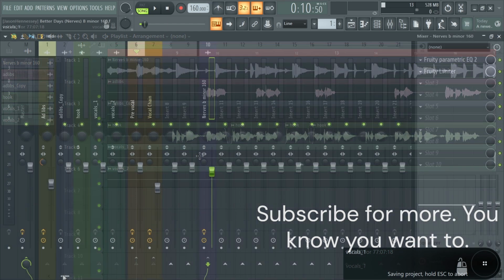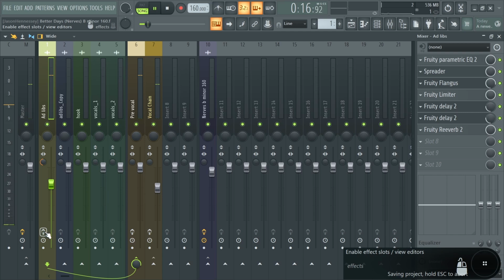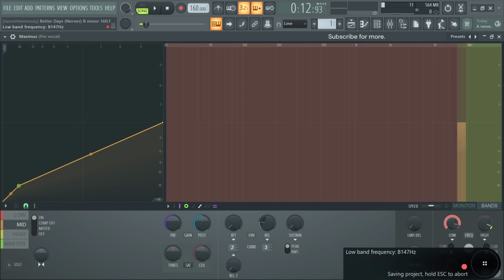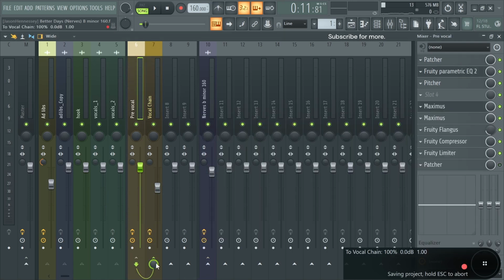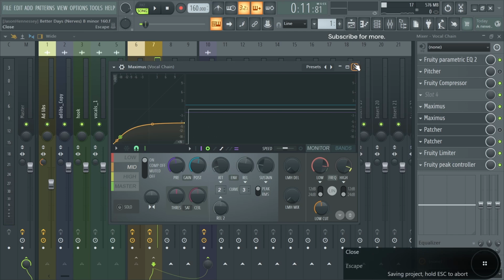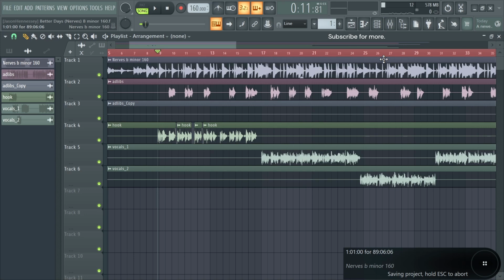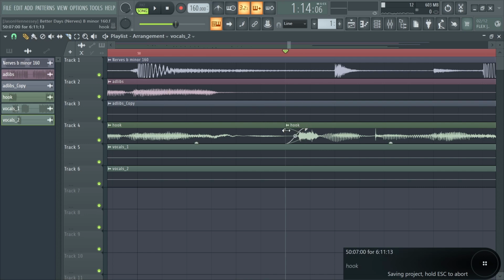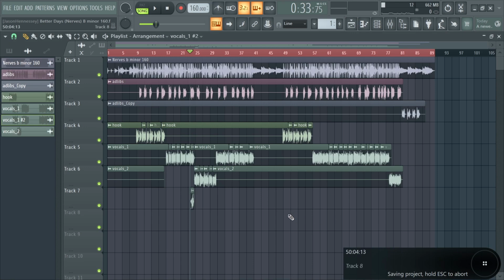How to Mix Rap Vocals With Stock Plugins- FL Studio Tutorial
You can purchase most of the beats you hear on this channel for personal use. Each License is perpetual. You buy it once then you can use it commercially forever.